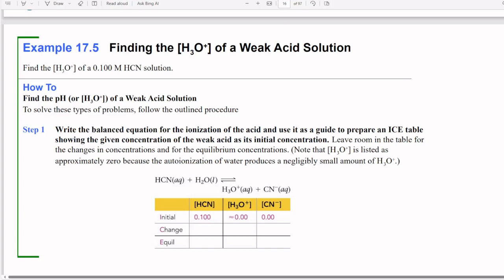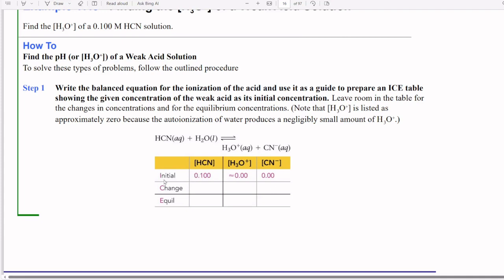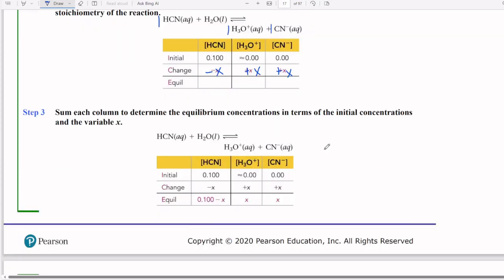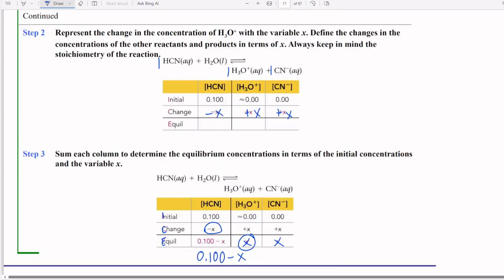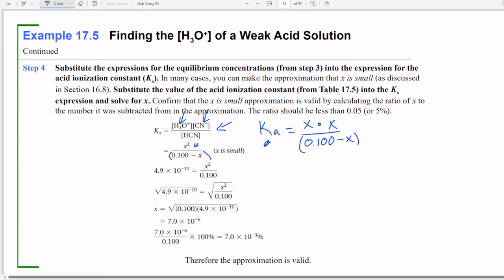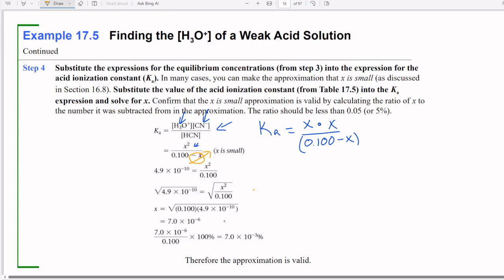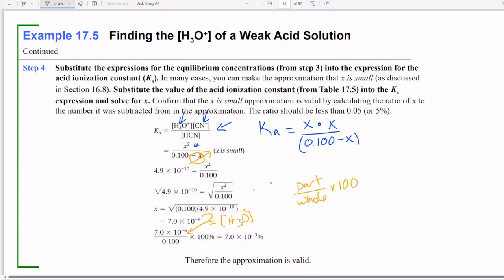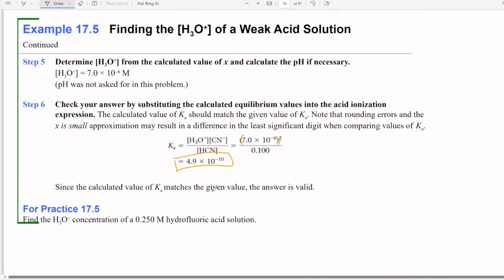Tro Chapter 17 exercise 5 Finding the [H3O+] of a Weak Acid Solution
Tro Chapter 17 Example 5 Finding the [H3O+] of a weak acid solution where x is small.